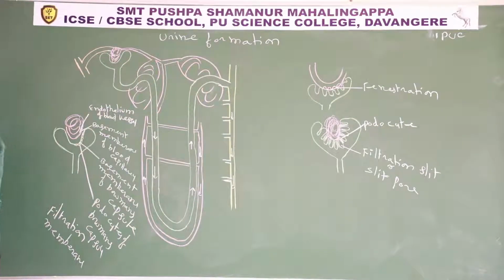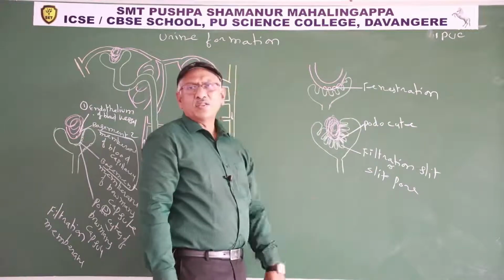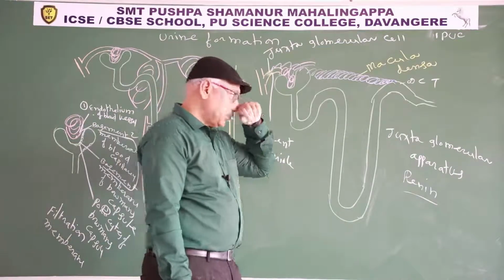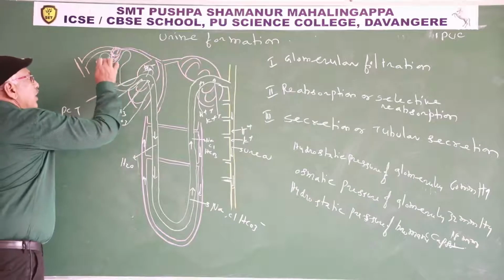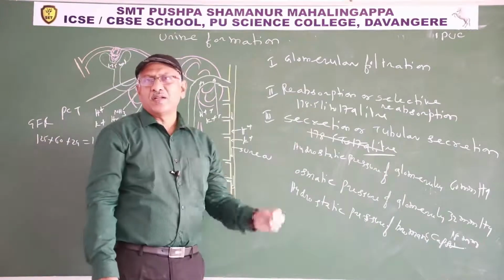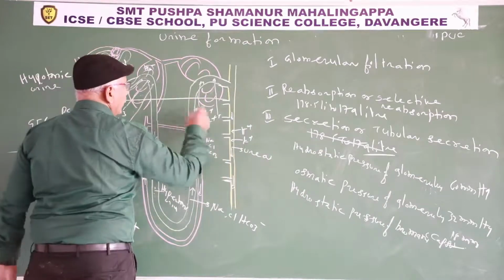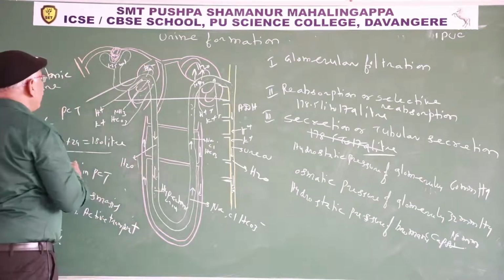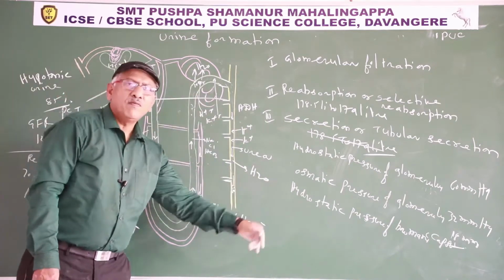No.1 Residential PU Science College in Karnataka | SPSMR 02 Excretory Fluids And Their Elimination